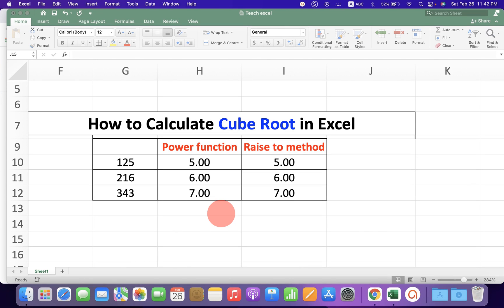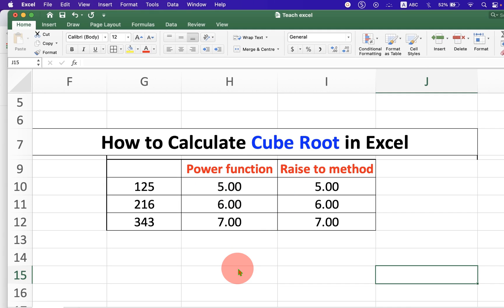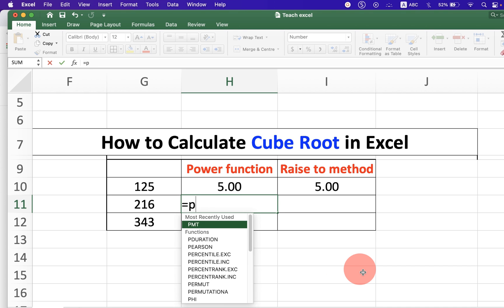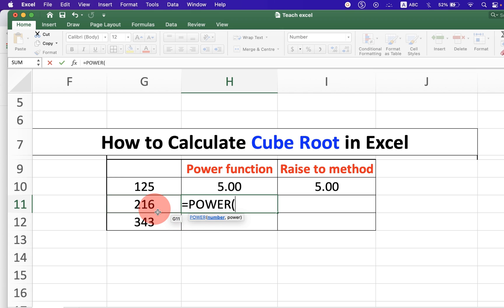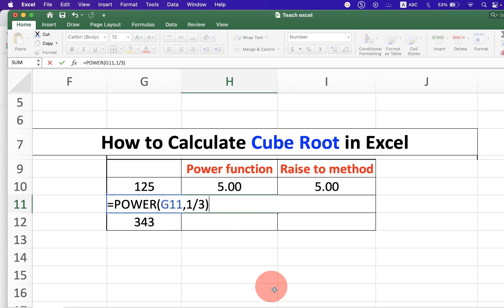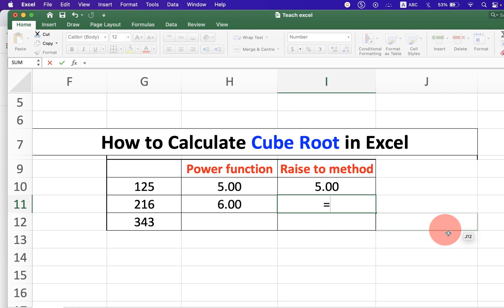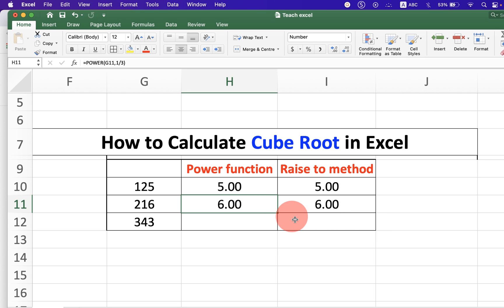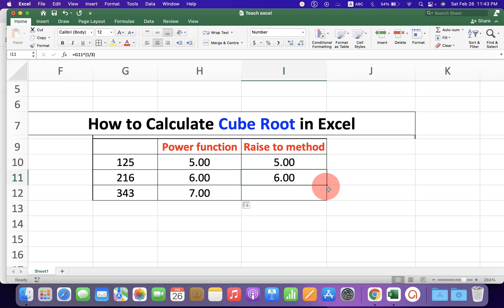How to Calculate Cube Root in Excel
Watch in this video How to Calculate Cube Root in Excel sheet. Write any one of two cube formula in excel shown in the video to find the cube root of any number easily